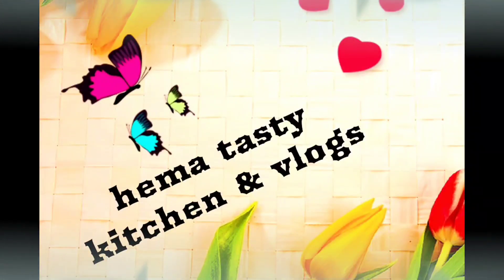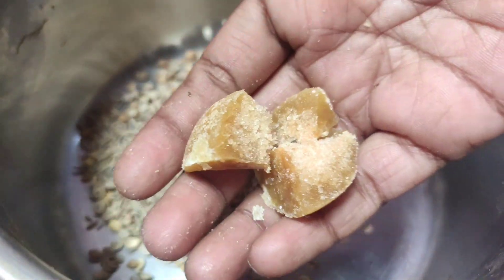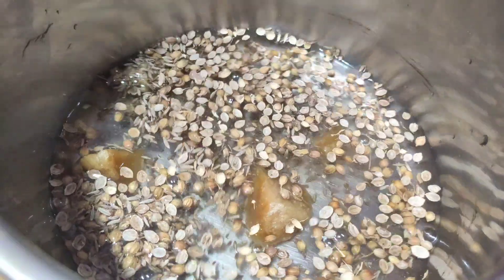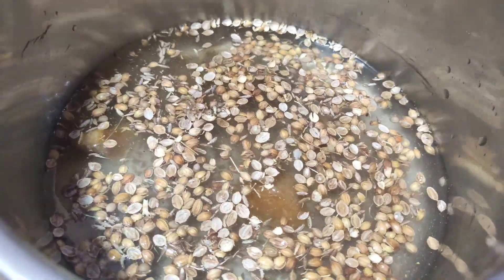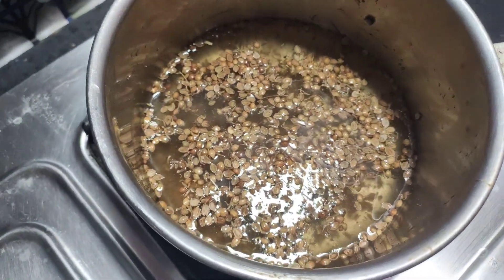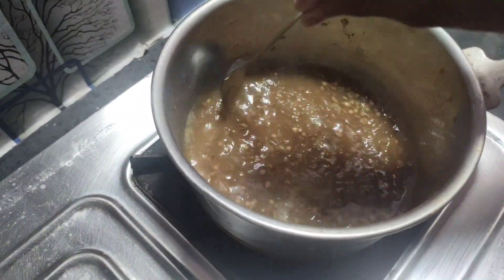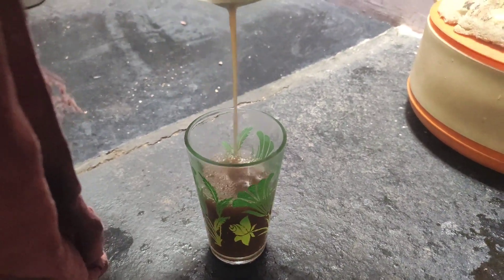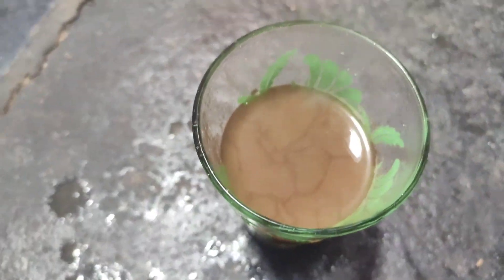only for ladies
try this remedy irregular periods change to regular periods